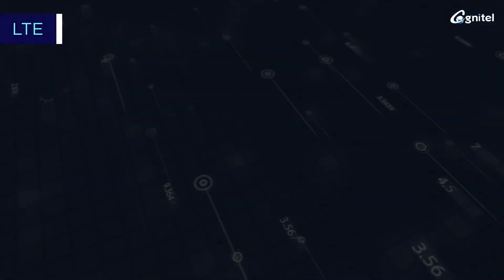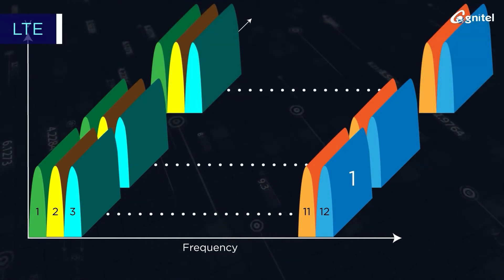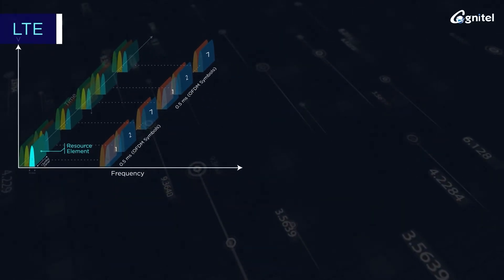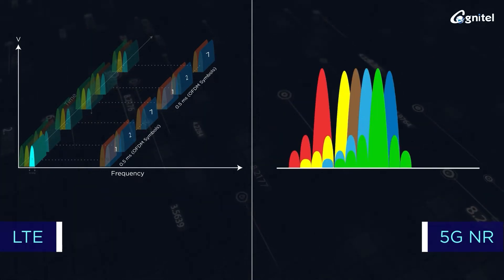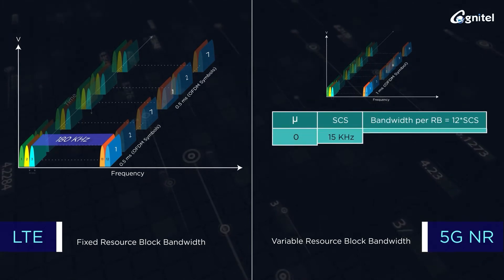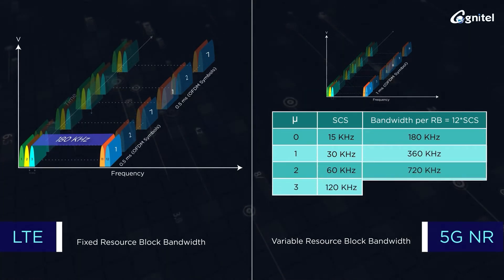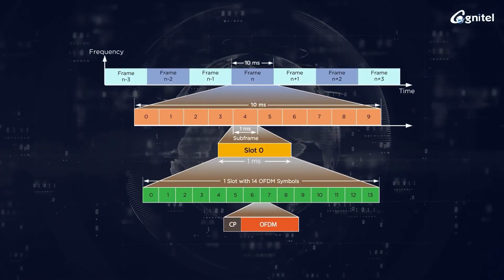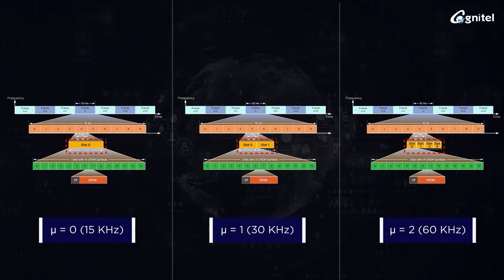5G Network Episode 5 5G NR Resource Block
Episode 5 is LIVE now
Topic: 5G NR Resource Block

The 5G Tech Series will help the learners to understand 5G is detail and scale up their career in Telecom.